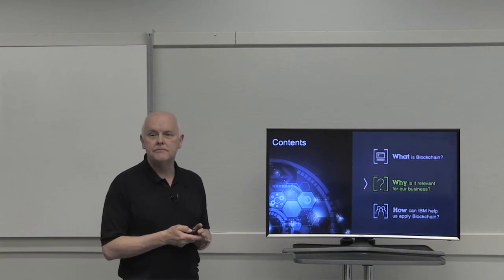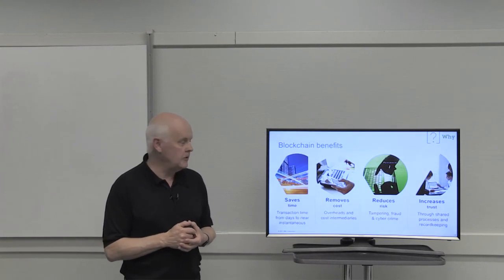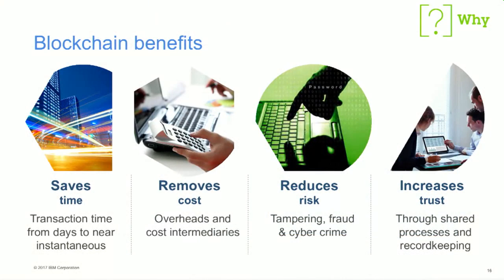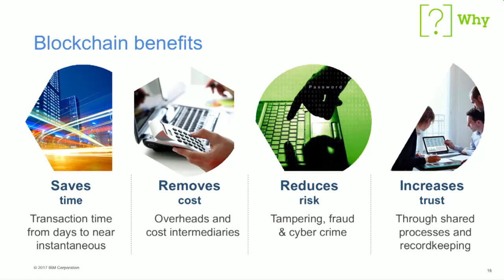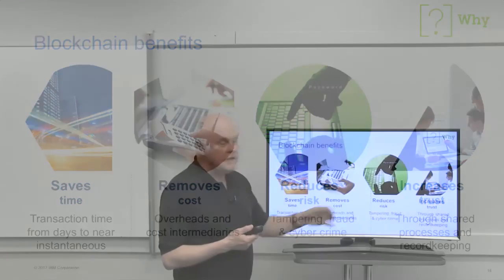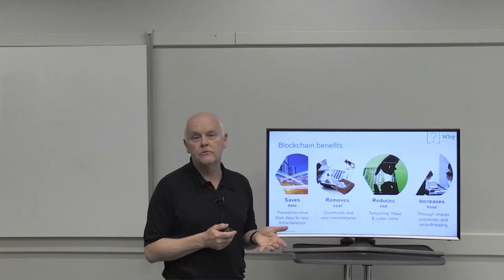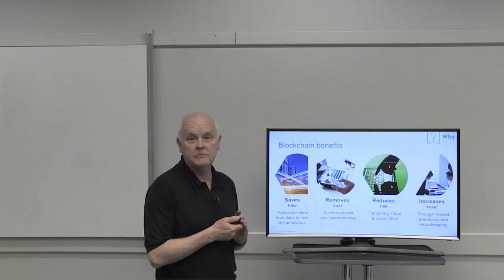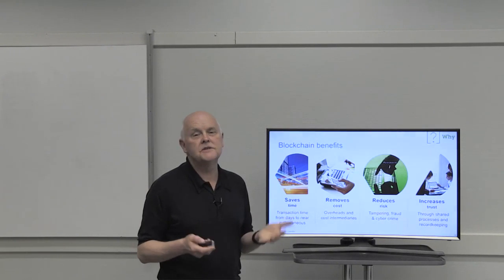IBM Blockchain Foundation for Developers - Why blockchain is relevant for business by IBM #3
This video is part of an online course, IBM Blockchain Foundation for Developers, created by IBM. to get access to the full course.

About this course:

If you're a software developer and new to blockchain, this is the course for you. Several experienced IBM blockchain developer advocates will lead you through a series of videos that describe high-level concepts, components, and strategies on building blockchain business networks. You'll also get hands-on experience modeling and building blockchain networks as well as create your first blockchain application.

The first part of this course covers basic concepts of blockchain, and no programming skills are required. However, to complete three of the four labs, you must understand basic software object-oriented programming and how to use the command line. It's also helpful, but not required, that you can write code in JavaScript.

When you complete the course, you should understand what a blockchain business network is, how to build and model a simple blockchain solution, and the role of the developer in creating blockchain applications.

If you choose to take this course and earn the Coursera course certificate, you will also earn an IBM digital badge upon successful completion of the course.  You'll need to pass several end-of-section quizzes and a final exam that include multiple choice, true and false, and fill in the blank questions.

This course does not cover Bitcoin or cryptocurrency in detail.